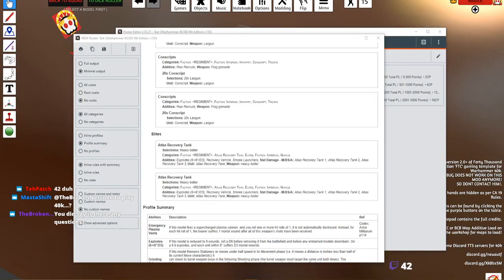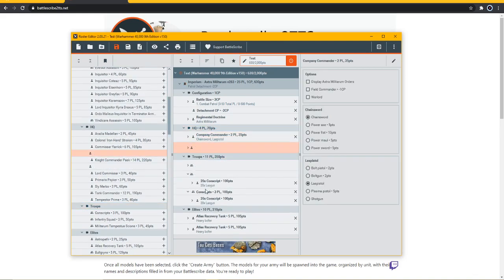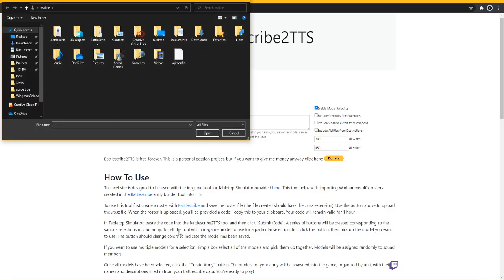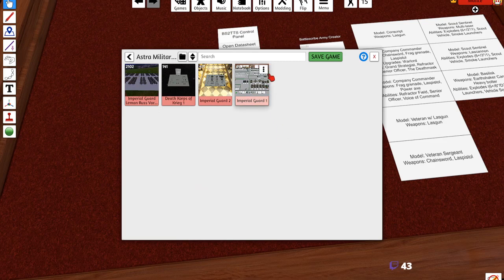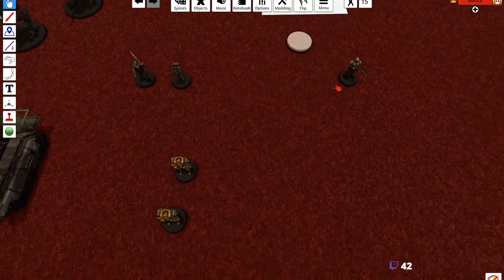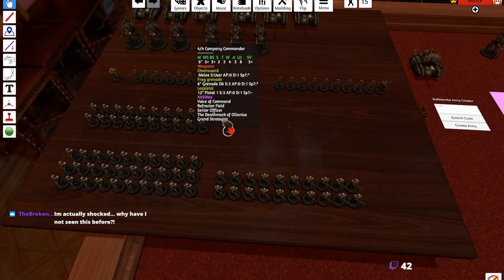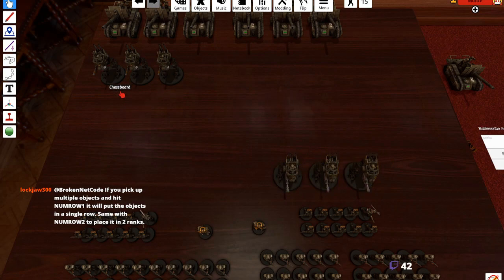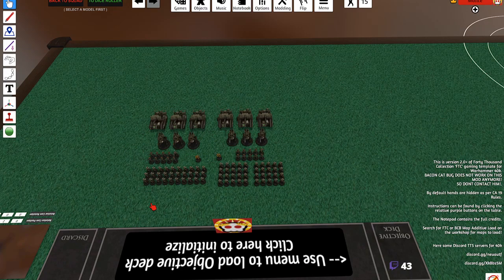TTSWH40K: How to build your armies with battlescribe2tts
We go into how to generate your lists from battlescribe into tts using battlescribe2tts